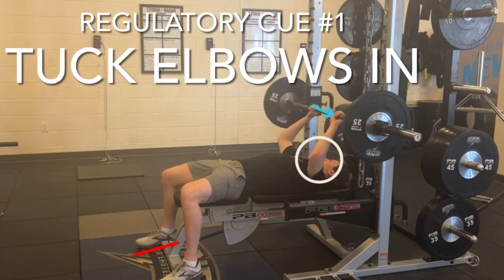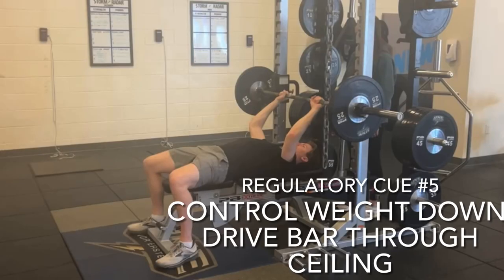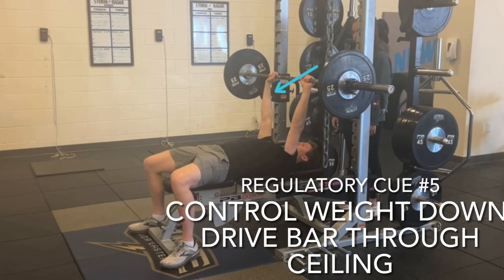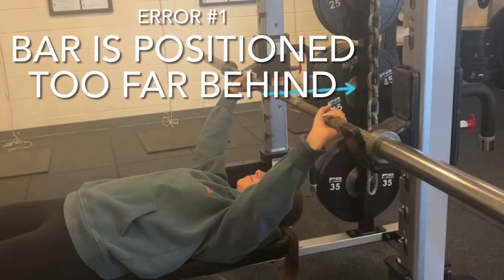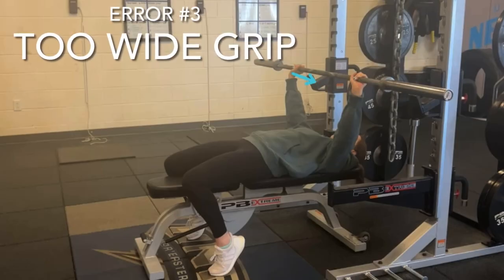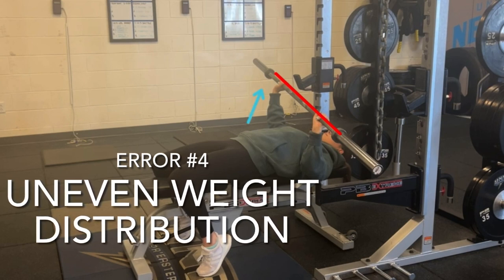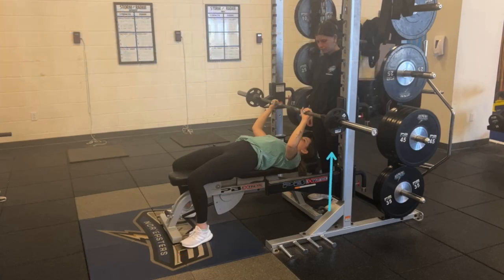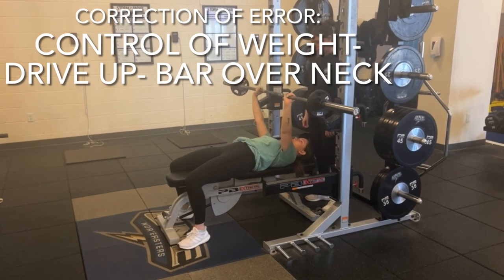Video Assignment- Bench Press/ By: David, Adrienne, and Haley